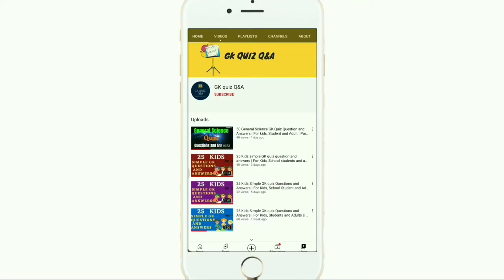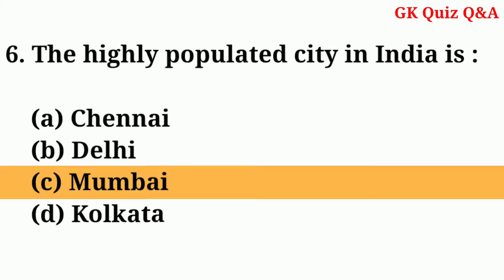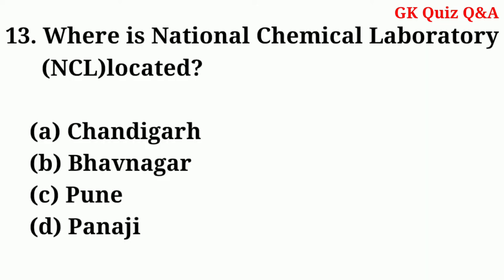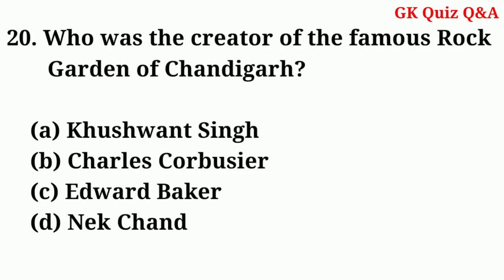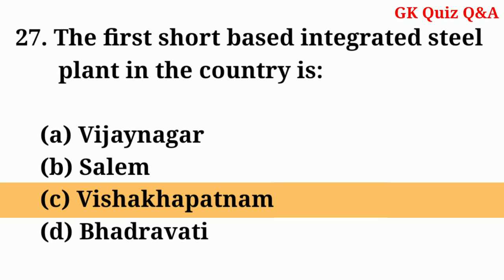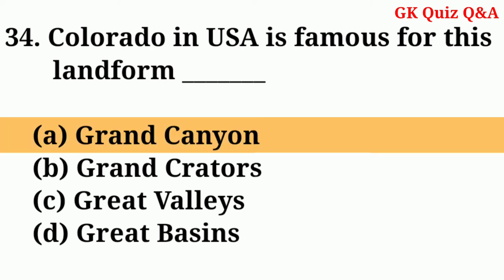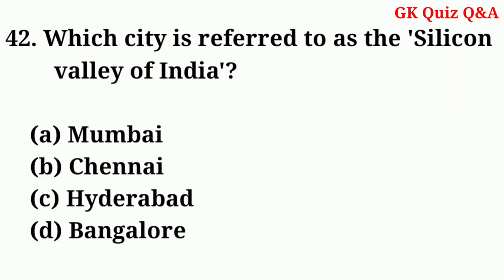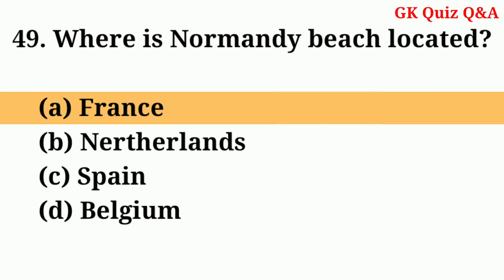50 GEOGRAPHY GK Q&A | India Geography GK | World Geography GK Questions | Part 1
100 Geography GK India and World Questions and Answers in English | Part -1GEOGRAPHY OF INDIA and World GK Quiz General Knowledge Questions and Answers in English | Geography Questions & Answers